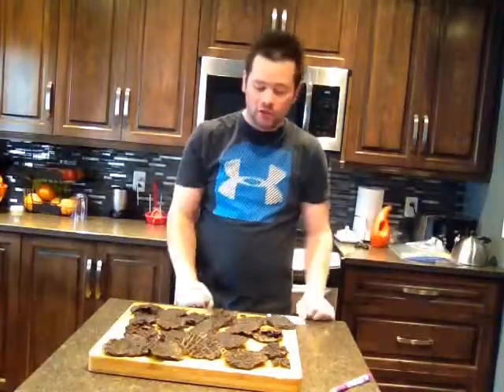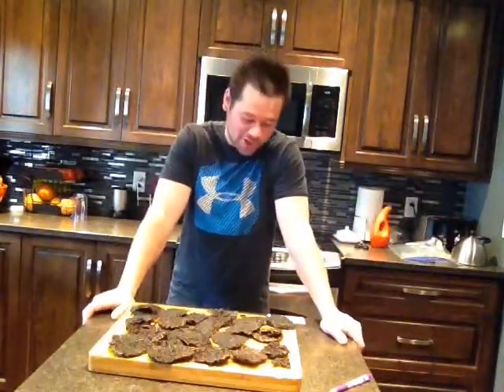Moose jerky taste test part 2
Jerky fresh outta the dehidrator. Taste test as promised. Adjustment on preparing time. Thanks all